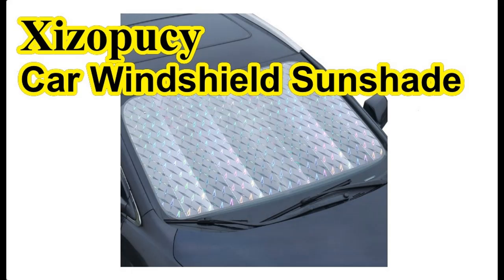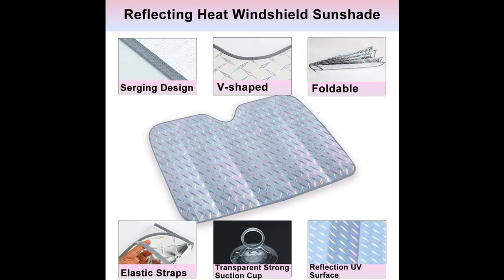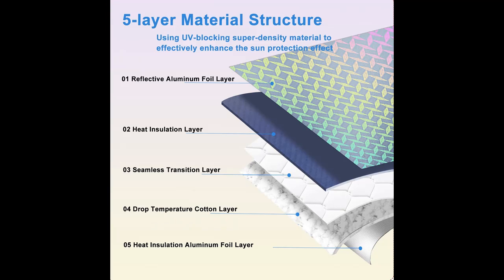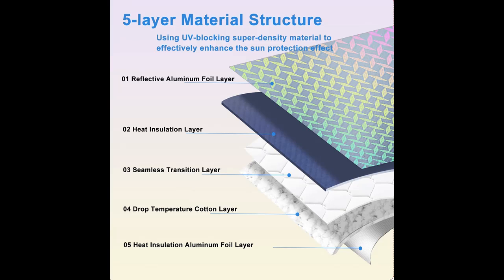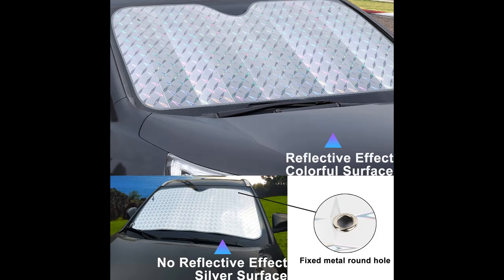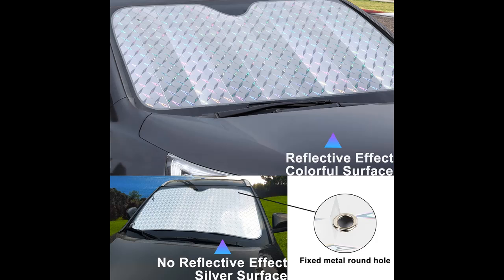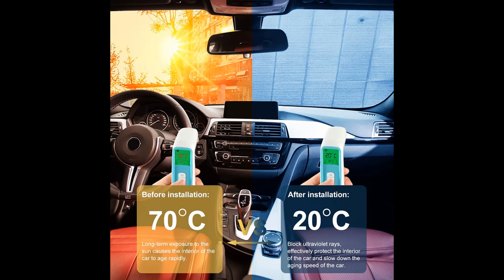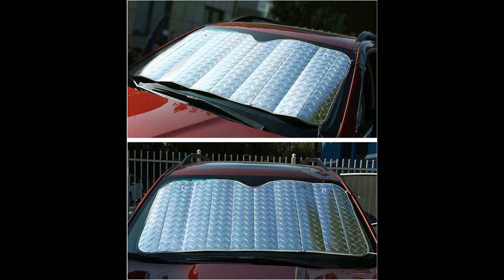Xizopucy Car Windshield Sunshade |Overview/Details/Reviews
Overview/Details/Reviews| Xizopucy Car Windshield Sunshade, Accordion Foldable Front Windshield Sun Shade 5-Layer UV Protection Auto Sun Visor Cover Iridescent Bling Heat Reflector Keep Your Vehicle Cool (57 x 27.5 Inch)

✸✸✸Short Features✸✸✸
▶️PRODUCT SIZE: The size of the product is 57 x 27.5inch, which is suitable for most cars, SUVs, and trucks. Please confirm your car window size before purchasing.
▶️99% OF UV RAYS PROTECTION: Xizopucy Windshield Sun shade can effective sun protection, preventing rapid aging of car interiors due to summer sun exposure, and can also reduce the temperature inside the car to a certain extent. ​This product is a great way to keep your car cool in the summer and protect the car from the sun's harmful rays.
▶️STRONG REFLECTIVE DESIGN: The surface of car sun shade windshield ​is made of laser reflective material, strongly reflects the ultraviolet rays of the sun, isolates the conduction of thermal energy, and reduces the temperature inside the car. The diamond-shaped appearance can reflect colorful colors, beautiful and show off your special style.
▶️THICKENED 5 LAYERS MATERIAL: Compared with ordinary bubble materials, this product adopts light-blocking ultra-precision material, which is environmentally friendly safe, without fading, and has stronger protection. Built-in cardboard, which has stronger support and can be exposed to the sun for a long time without collapsing.
▶️EASY INSTALLATION: 1-minute quick installation, foldable storage, easy to use, does not take up space. Contains 2 nano anti-oxidation silicone suction cups that won't turn yellow and damage the window glass.
▶️And...

Xizopucy Car Windshield Sunshade, Accordion Foldable Front Windshield Sun Shade 5-Layer UV Protection Auto Sun Visor Cover Iridescent Bling Heat Reflector Keep Your Vehicle Cool (57 x 27.5 Inch)